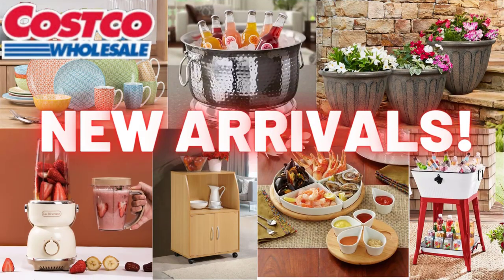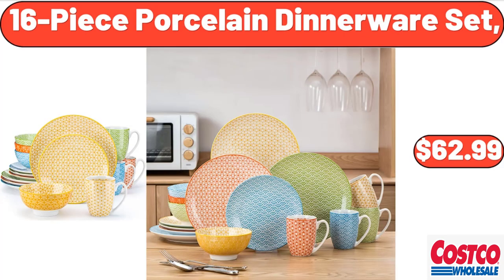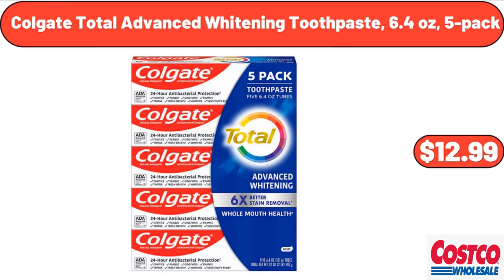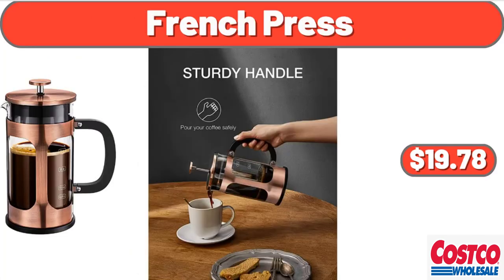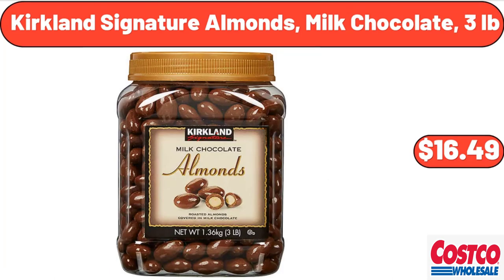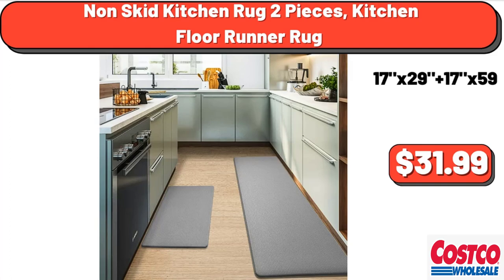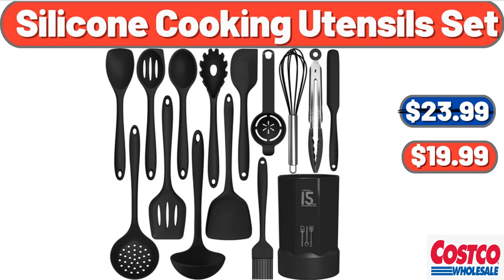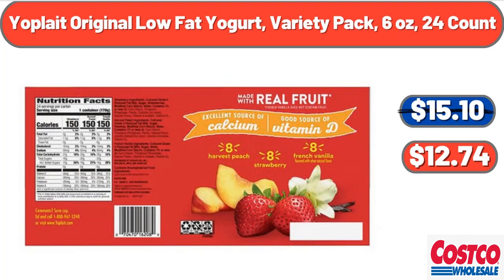COSTCO - GRAB these DEALS before they GO!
Hello everyone, let's take a look together at the discounted products at aldı market, Stainless Steel 26 fl oz Merlot Bottle and 12 fl oz Wine Tumbler, 3 Piece Set, $14.98. Huntington Home Window Sheer Curtain Pair, $9.99, Don't forget to subscribe to my channel, to be notified of discounted products. Stainless Steel Traveler Tumbler with Lid, Set of 2, $11.98. Gardenline 3-in-1 Portable Zapper with Lantern, $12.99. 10 Piece Bath Edit, Plastic Modular Storage, $19.97. 9-Piece Bed in a Bag - Queen Comforter Set, $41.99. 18-Piece Bath Towel Set, $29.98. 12 Piece, Dinnerware Set, $34.97. Clothes Storage Bags Organizers, $35.66. 3-Tier (9 Pairs) Fabric Shoe Rack, $11.99. Retro Countertop Microwave Oven, 700 Watts, $64.99. Pitcher and Glass Set, 7 Pieces, $21.14, Friends, what do you think about the prices of the products, Are they too high, Please share your thoughts with us in the comments. Toy Box for Kids, 37liter, $19.99. Cast Iron Grill Pan, $19.99. Portable Gas Pizza Oven, $169.99. Belavi Outdoor Pouf, $29.99. 2-Piece Rope Basket Set with Contrast Handles, $14.99. Acacia Wood Rectangular Serving Trays, Set of 2, $24.98. Gardenline Hose Nozzle Assortment, $4.99. Huntington Home Faux Floral Ceramic Planter, $9.99. Milltop Non-spill Salt, Pepper Set, $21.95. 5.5-Quart Ceramic Jumbo Cooker, $22.98. Brightened My Day Bouquet, $24.56. Kalorik Easy Pour Waffle Maker, $34.98, Please don't forget to subscribe to my channel, Thank you very much for everything. Red Lantana Shrub Verbena, in 2.5-Quart Pot, $19.98. PurAqua Belle Vie Sparkling Flavored Water, $3.19. Season's Choice Crinkle Cut Potatoes, $2.95. Breakfast Best Pancakes & Sausage On-A-Stick, $6.09. Simply Nature Organic Keto Coconut Clusters, $7.29. Smoked Ham & Oven Roasted Turkey Sub Kit, 20 oz, $6.05. Chunk Style Imitation Crab Meat, 8 oz, $2.75. Global Medallion Reversible Plastic Indoor Outdoor Area Rug, $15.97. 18-oz. Double-Wall Hydration Bottle, $7.99. Shredded Queso Chihuahua Quesadilla Cheese, 2 lb, $14.55. Outdoor 2-Piece Deep Seat Cushion, $34.99. Chobani Strawberry Non-Fat Greek Yogurt, $6.15. Aluminum Caldero Stock Pot, 18.3 Quarts, $34.99. Crash Pillow Bundle, $169.99. Slush Crush Frozen Drink Maker, Sage Green, $89.00. Mikasa Trellis Bone China Gravy Boat with Stand, $16.99. Zero - 6 pack, 7.5 fl oz Mini Cans, $4.75. Panko-Breaded Chicken Nuggets, 56 oz, $9.99. Gluten Free Oreo, 13.2 oz, $4.55. Ground Beef Patties 1.33 lb, $5.71. ProKeeper Reusable Silicone Bag Set, 6-piece, $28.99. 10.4-inch Acacia Wood Cookbook Holder, $24.68. Boneless Spiral Sliced Ham 3.74 lb, $14.92. Portable BBQ Charcoal Grill with Offset Smoker, $189.99. Bed Sheets Set, Microfiber 4-Piece, Set, $19.49. TIDE Laundry Pods Spring Meadow, 42 count, $14.29. IDAHOAN Butter and Herb Mashed Potatoes, 8 oz, $2.78. NESTLE Media Crema, 7.6 fl oz, $2.45. Classic Pepperoni Pizza, $8.79. Bratwurst, 19 oz, $4.85. Lamb Loin Chops, 1 lb, $7.99. Frozen Berry Medley, 32 oz, $7.25. Oreo and M&M Yogurt Multipack, 8 count, $6.85. Turkey Breakfast Sausage, $3.49. Velveeta Deluxe Shells and Cheese, 12 oz, $3.43. Kraft Deluxe Macaroni and Cheese, 14 oz, $3.13. Honey Nut Cheerios,15.4 oz, $4.35. 12 Mega Roll Ultra Soft Bath Tissue, 12 count, $12.09. 7 Piece Non-stick Enameled Essential Cookware and Cooking Utensil Set, $35.97. Bamboo Medium Open Front Bin, Storage Organization, $8.98. Hot Air Popcorn Maker, $29.57. Freshness Carrot Cake Sandwich Cookies, 16 Count, $6.47. Lay's French Onion Dip, No Artificial Flavors, 15 oz, $3.32. Coca-Cola 6 Can Mini Fridge Portable 4L Mini Cooler, $27.99. Depend Protection Plus for Women, $37.99. Dannon Activia Probiotic Yogurt, Variety Pack, 4 oz, 24-count, $10.49. Finish Powerball Quantum Dishwasher Detergent Tabs, 100-count, $16.59. PAWZ Road Cat Window Perch Double Layered solid wood hammock Screw Suction Cups, $34.99. Ocean Spray Jellied Cranberry Sauce, 14 oz, $1.98. Red Bull Energy Drink 4 pack, $8.98. Cool Whip Original Whipped Cream Topping, $1.98. Shelf Shelving Unit, White, $48.57. Pet Fountain, $19.50. Adjustable Rolling Pin $12.99. Beautiful 1.1 Cu ft Sensor Microwave Oven, White Icing, $135.00. Marie Callender's Beef Shepherd's Pie Frozen Meal, 11.52 oz, $2.98. SAMSUNG Galaxy Buds 2, $99.00.